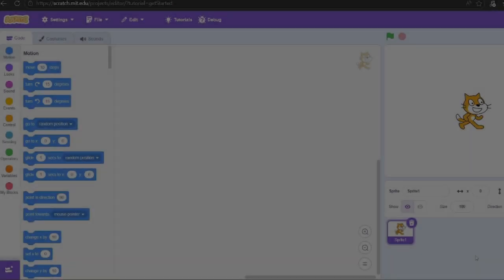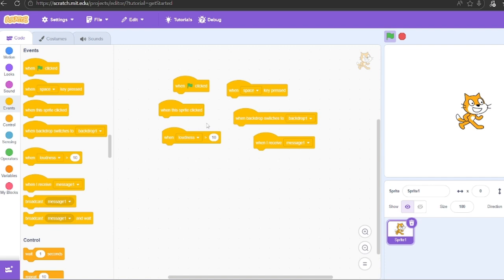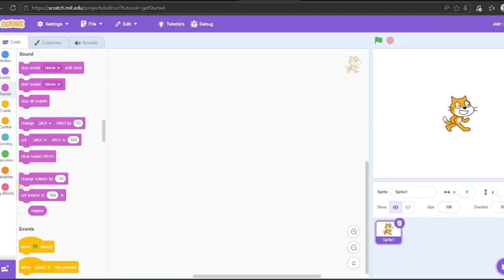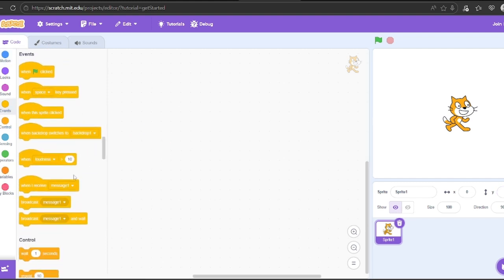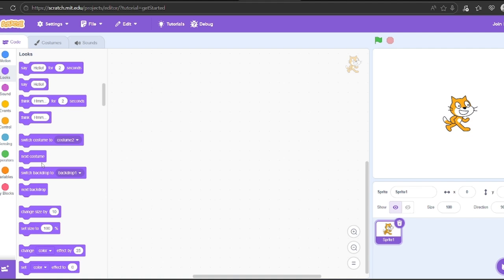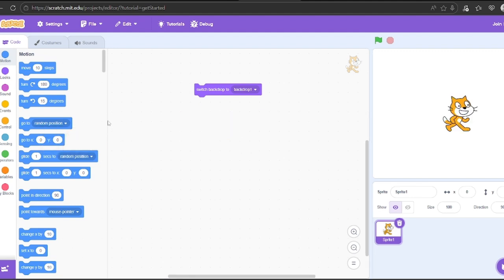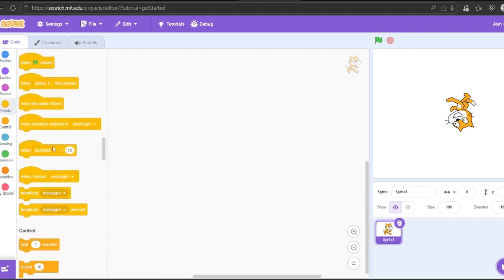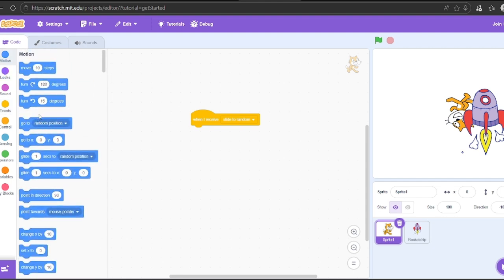Scratch Guides #5 - Broadcasts and Hat blocks!